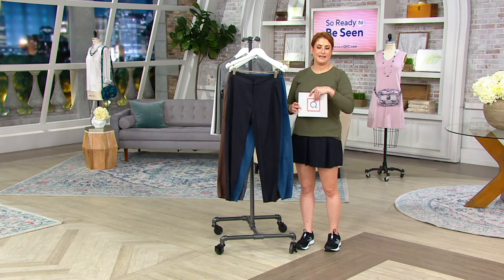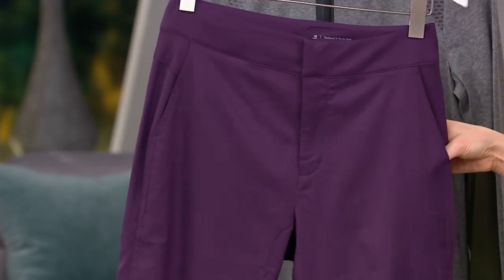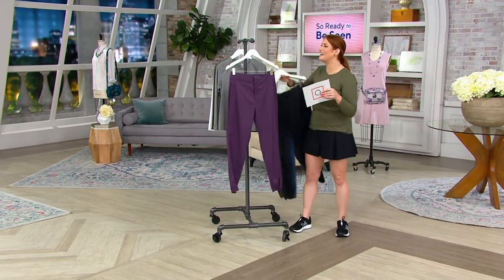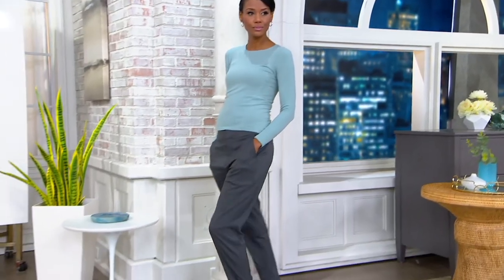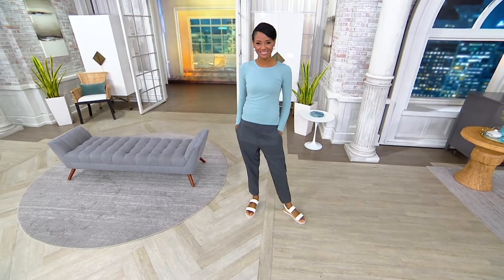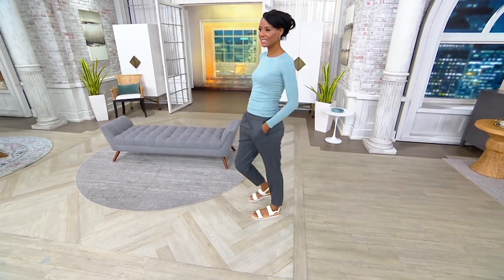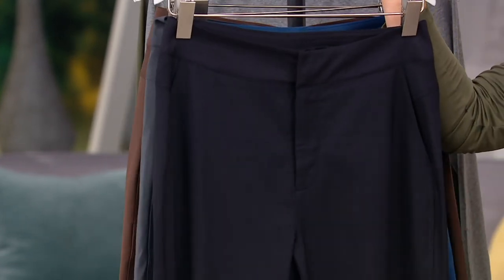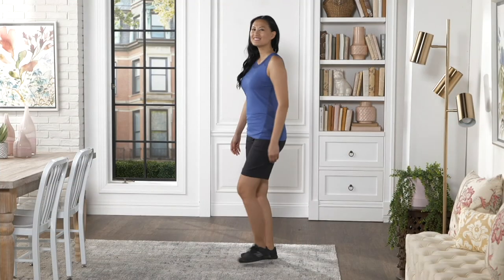zuda Traveler Pull-On Slim Leg Pants on QVC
zuda Traveler Pull-On Slim Leg Pants